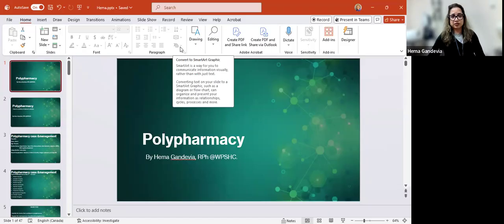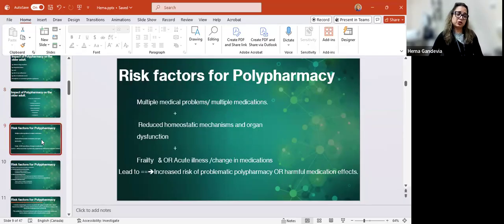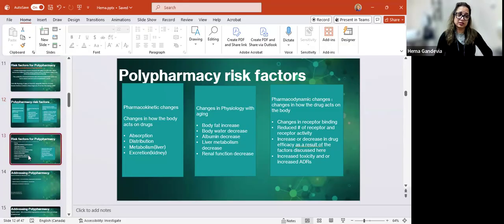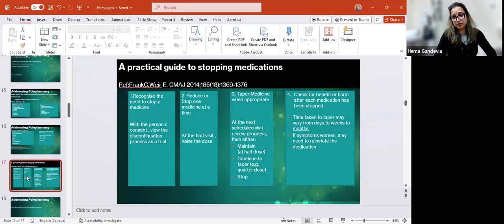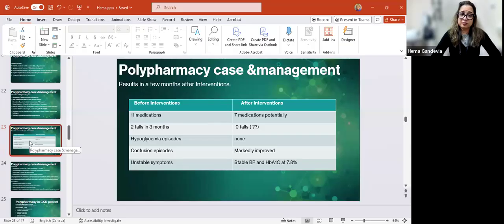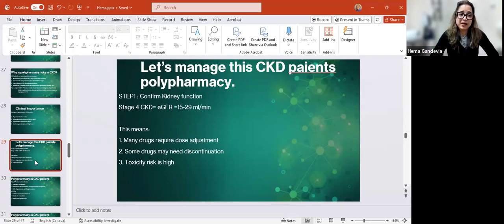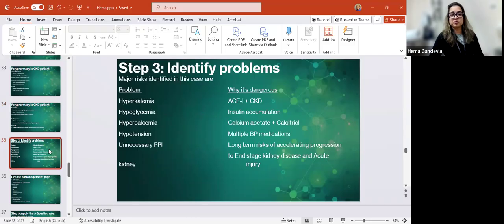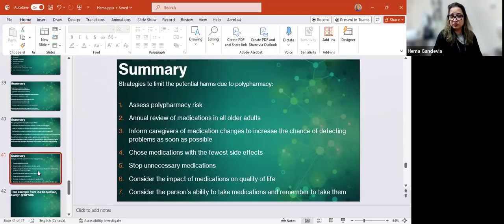WPSHC Grand Rounds - Polypharmacy with Hema Gandevia, RPh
Learning Objectives:
1. Define and Identify Polypharmacy: Distinguish between appropriate and inappropriate polypharmacy, including
hyperpolypharmacy, and recognize its prevalence in geriatric populations.
2. Analyze Consequences: Understand the risks associated with multiple medications, including adverse drug
events, drug-drug/drug-disease interactions, increased fall risk, and cognitive impairment.
3. Develop Deprescribing Skills: Apply a structured, person-centered approach to review, reduce, or stop
unnecessary or harmful medications (deprescribing).
4. Implement Management Strategies: Utilize evidence-based tools (e.g., Beers Criteria) to optimize drug
regimens, improve adherence, and manage complex, multiple chronic conditions.
5. Enhance Communication and Collaboration: Promote team-based care involving patients, caregivers, and
multiple providers to align medication management with patient goals.
6. Understand Contributing Factors: Recognize causes such as prescribing cascades, fragmented care, and the
need for regular medication reviews